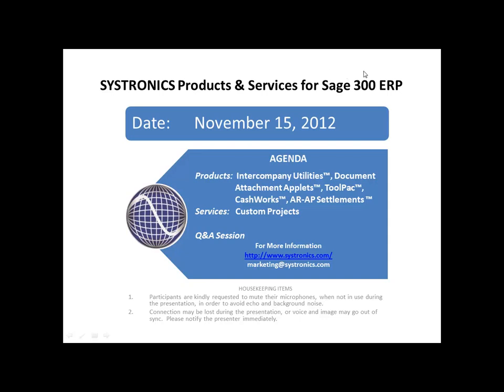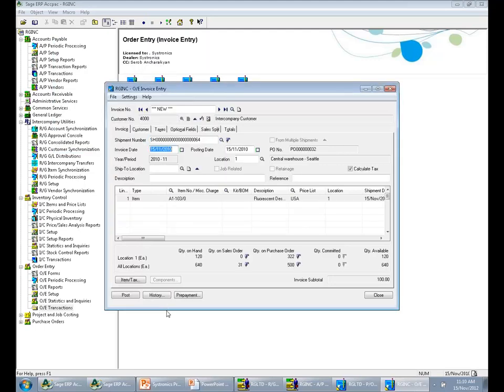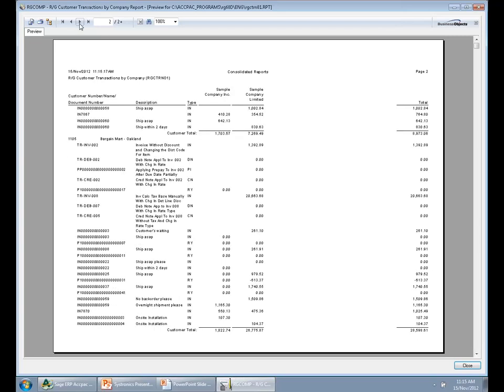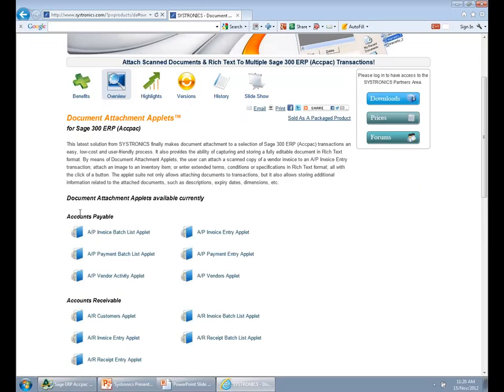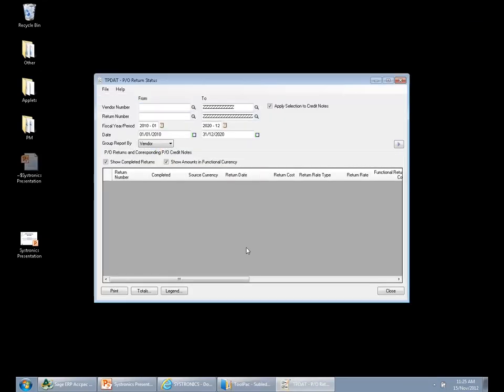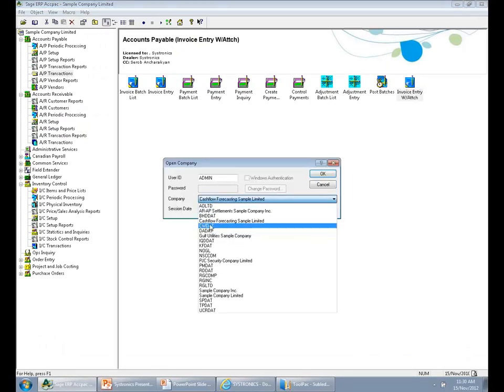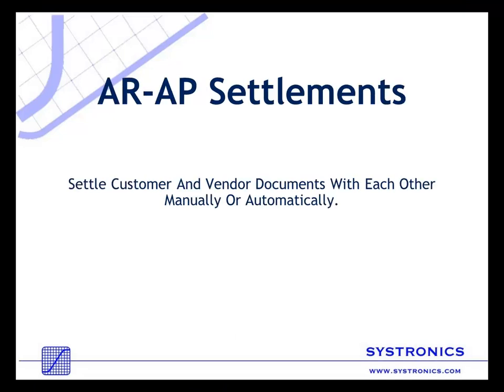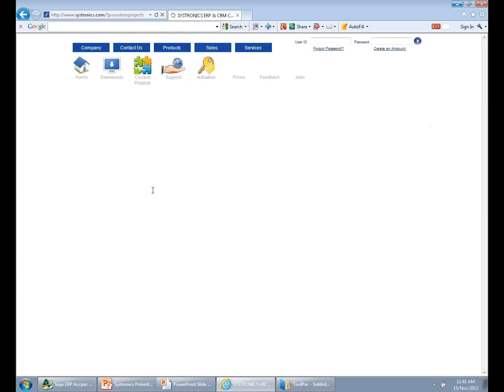SYSTRONICS Products & Services For Sage 300 ERP, Asia Webinar, Nov 15, 2012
Products: Intercompany Utilities™, Document Attachment Applets™, ToolPac™, CashWorks™, AR-AP Settlements™
Services: Custom Projects